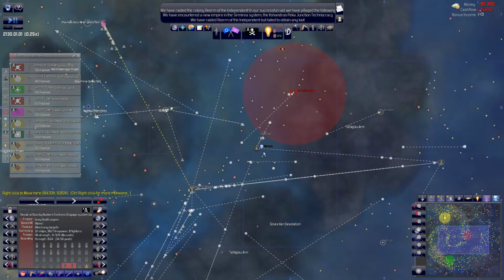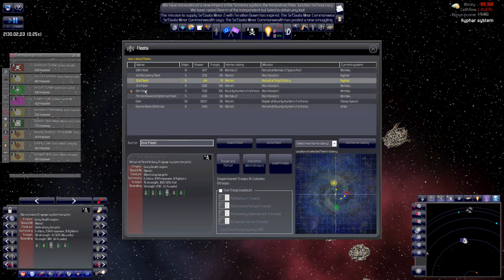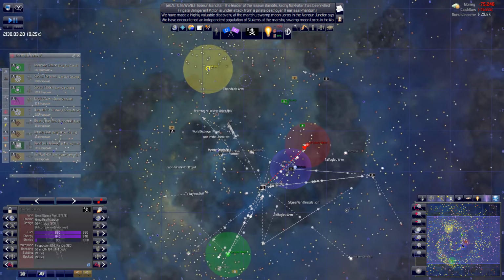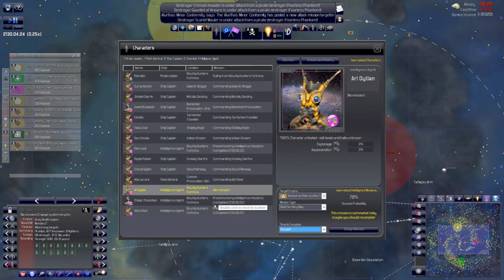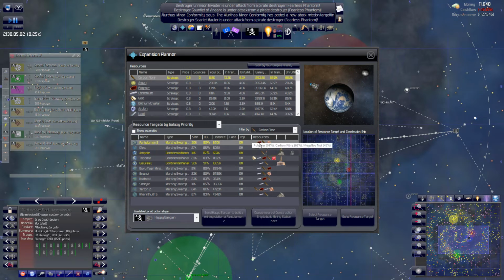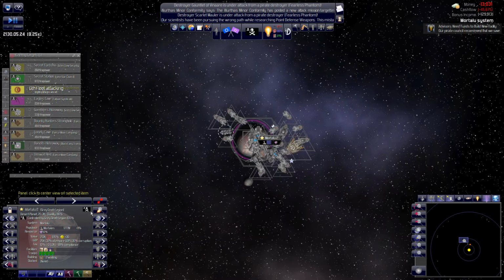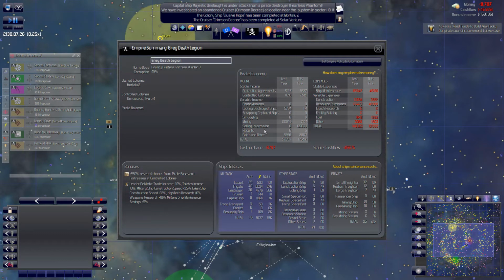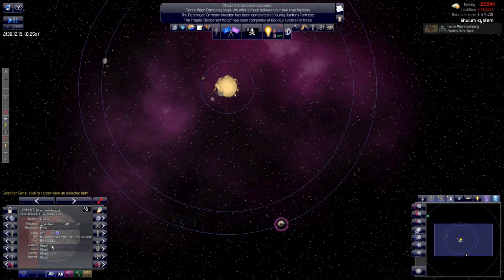Distant Worlds Universe [Pirates #18] - Information Broker II - The Brokening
Distant Worlds Universe is a real time 4X strategy game. In this pirate playthrough we will be playing in a full sized galaxy as Gizureans.

Or you can pick up a physical copy from the developer's store